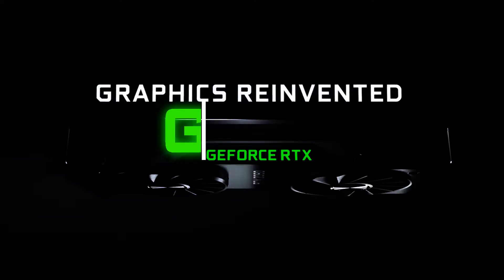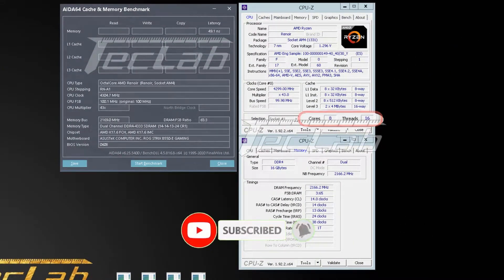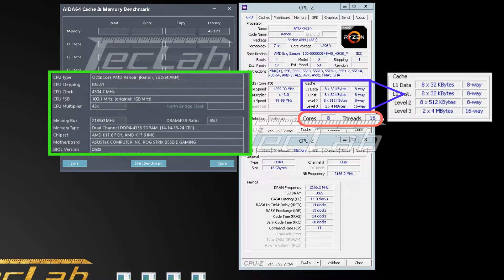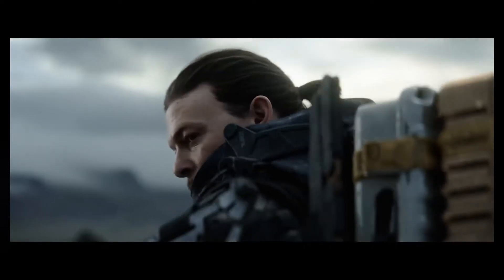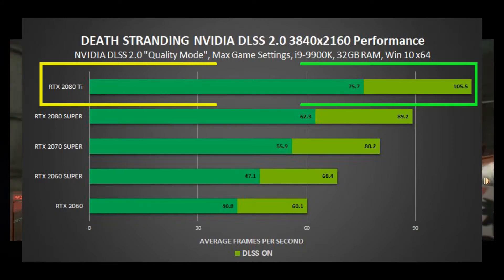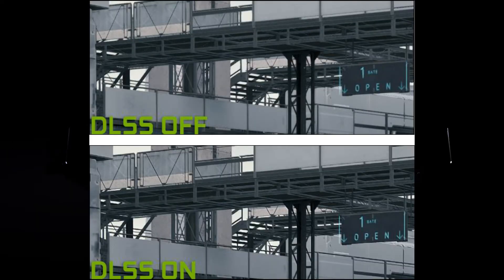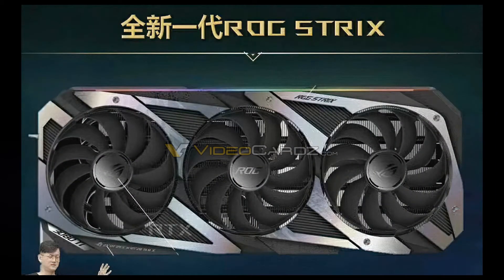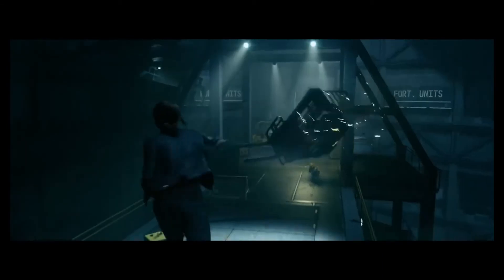AMD Ryzen 7 4700GE Benchmarks : NVIDIA DLSS 2.0 in Death Stranding : RTX 3080 Ti.. PC Hardware News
Benchmarks of the AMD Ryzen 7 4700 GE Renoir APU have surfaced. The 8 core 16 thread APU has been pictured and tested using DDR4 4333 MHz RAM. I'll have to say that the performance numbers are more than impressive. The next gen AMD Renoir APU and the Ryzen 4000 series chips have a lot of potential. The Ryzen 4000 series Renoir APUs are scheduled to launch soon in 2020.

NVIDIA have confirmed support of DLSS 2.0 in the PC version of Death Stranding. Massive performance gains witnessed on the existing RTX 2000 series graphics cards.

RTX 3080 Ti cooling shroud and design pictured. NVIDIA's Ampere based RTX 30 series cards are no mystery and it seems that the board partners are gearing up.

-GTX

NVIDIA RTX 2000, NVIDIA RTX 3080, AMD Ryzen 4000, AMD Renoir, AMD APU, PC news, upcoming hardware, Ryzen benchmarks

0:00 Intro and News Roundup
0:29 Ryzen 7 4700 GE Benchmarks
2:29 RTX Performance Boost in Death Stranding
3:23 FPS Numbers in Death Stranding
4:48 RTX 3080 Ti Leaks